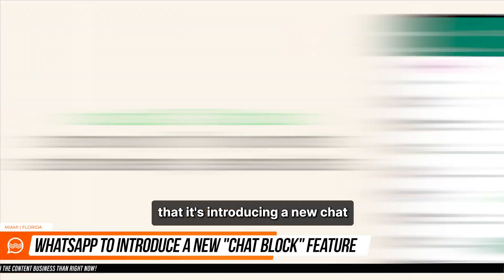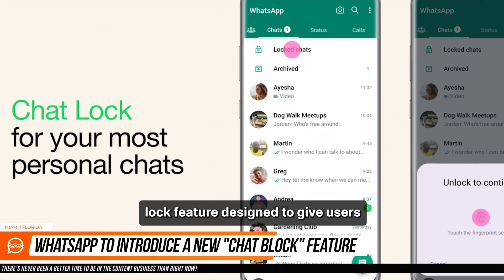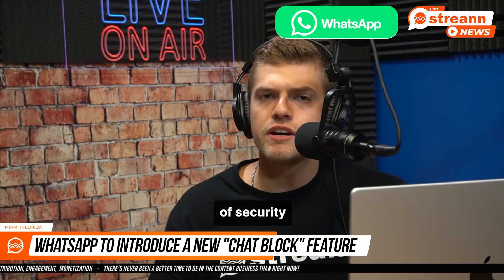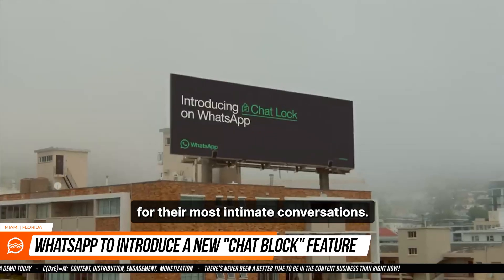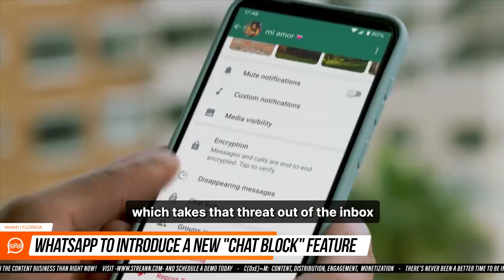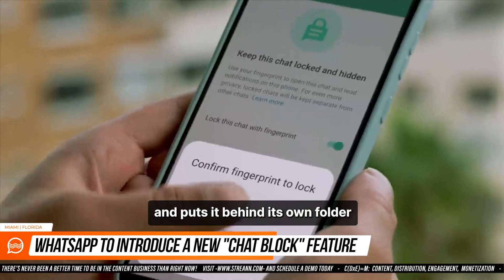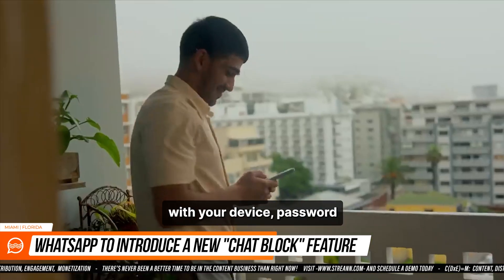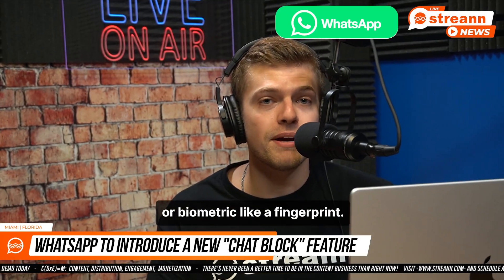📣 WhatsApp to introduce a new "Chat Block feature.